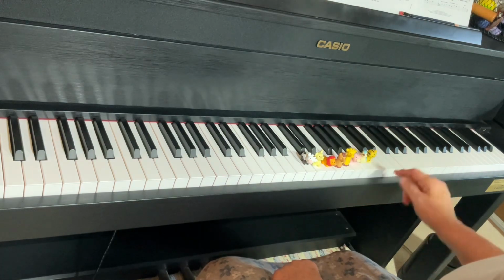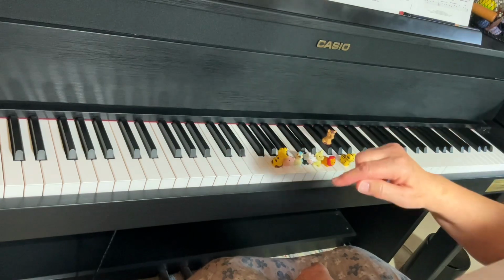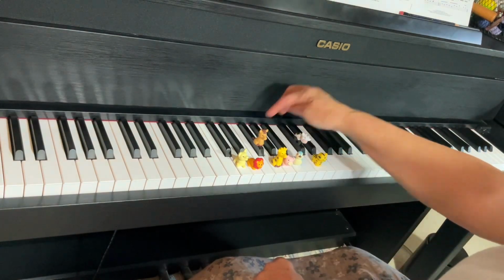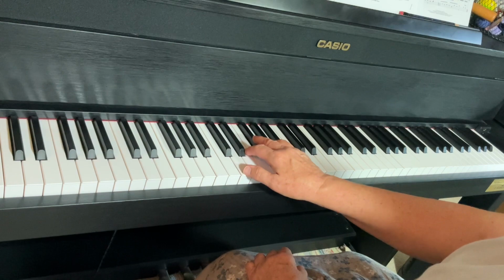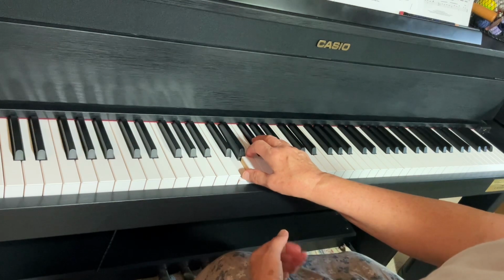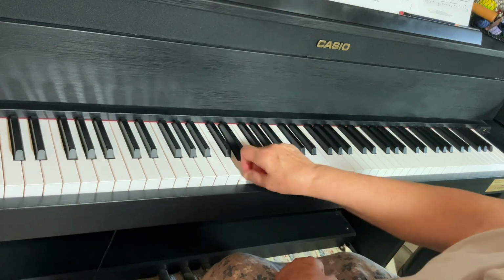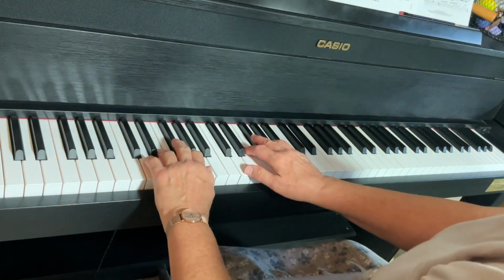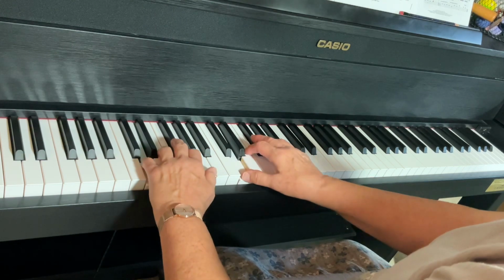The D Major Scale (Knitting the Notes with Dr. B. #15)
A tutorial on the D Major Scale played with the right hand, left hand, and hands together.  Also an explanation on how the D Major scale relates to the G Major and C Major scale in the Circle of Fifths, plus a few technique tips.
Chapters
00:00 Introduction
00:20 Relationship of the keys and key signatures between the C Major, G Major, and D Major Scales.
00:27 Playing the right hand of the D Major Scale, good hand placement, and fingering
02:52 Recommended piano technique for playing scales and the one octave D Major Scale
03:16 Two Octaves in eighth notes, three octaves in triplets, four octaves in sixteenth notes
04:14 D Major Scale left hand fingering and thumb technique; one octave in quarter notes, two octaves in eighth notes, three octaves in triplets, and four octaves in sixteenth notes
05:19 Play the D Major Scale hands together